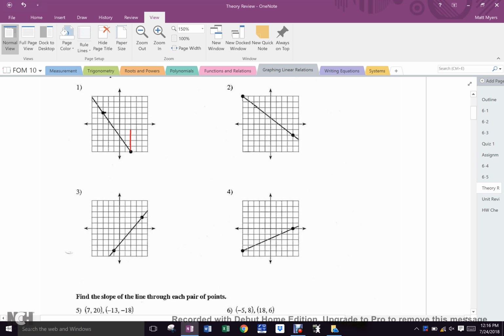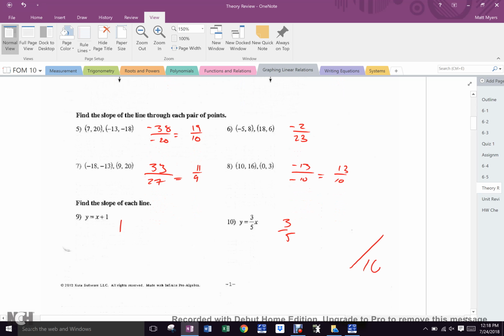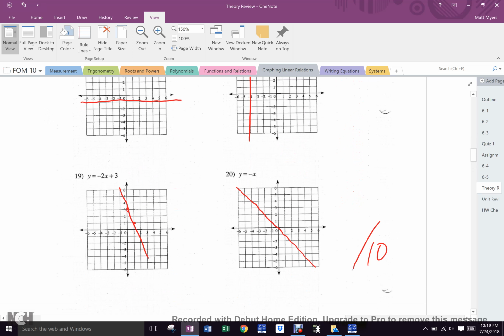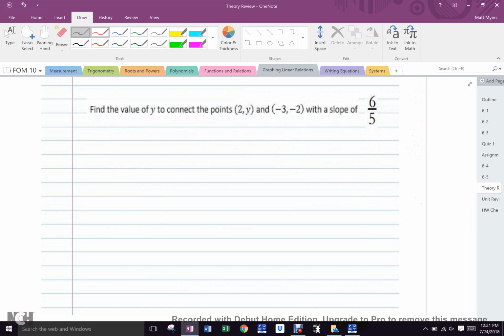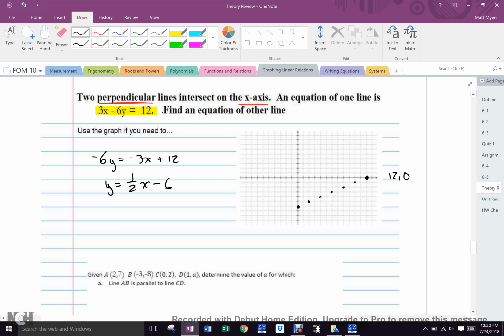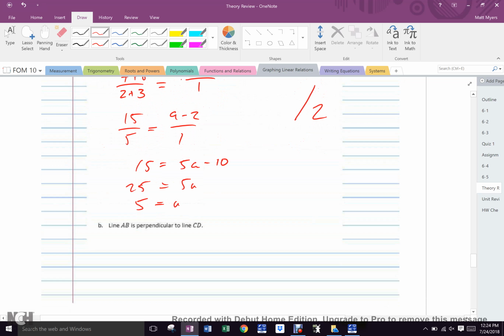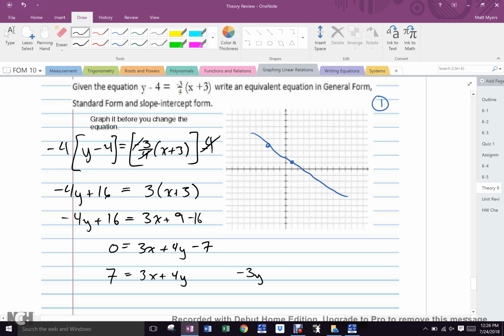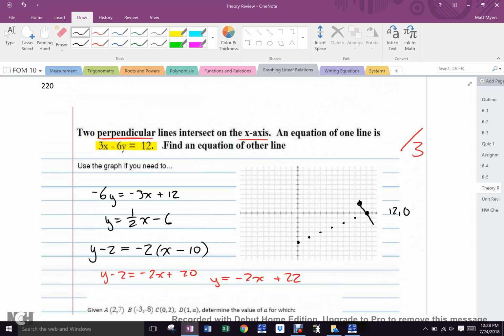July 24 Graphing Theory Review